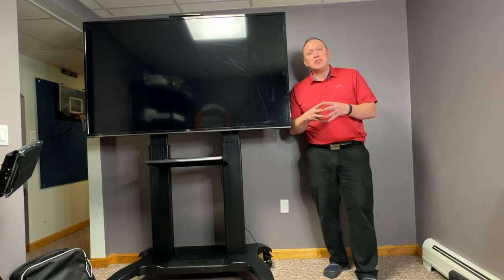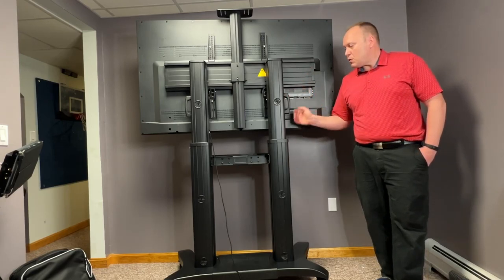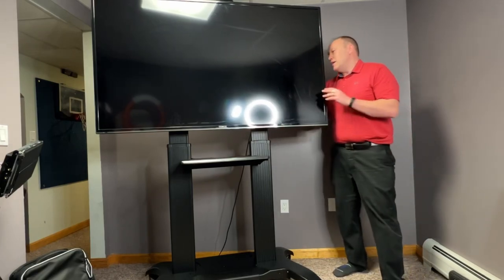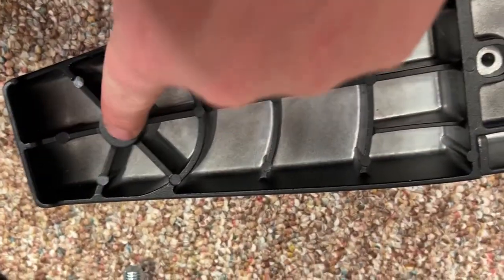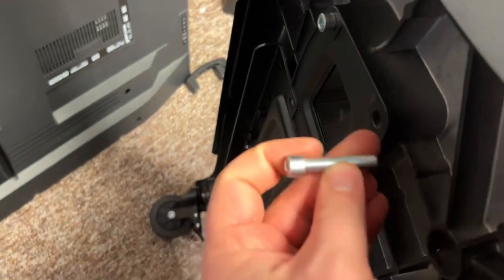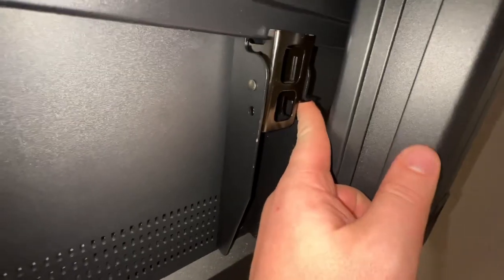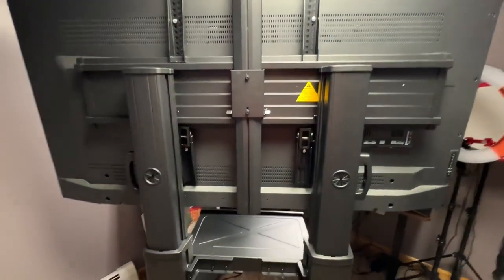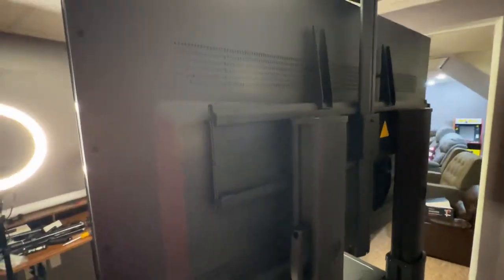Perlegear Rolling TV Stand is Great For Classroom, Office, and Home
The Perlegear Rolling TV Stand for 55-100 inch Flat or Curved TVs up to 200 lbs is an Aluminum Heavy-Duty Mobile TV Cart with Wheels.  It was straight forward to assemble with quality instructions and parts.  I was impressed with how well built it is and how sturdy and mobile it can be.  Great asset for the board room, game room, office, or classroom!

Check it out on Amazon